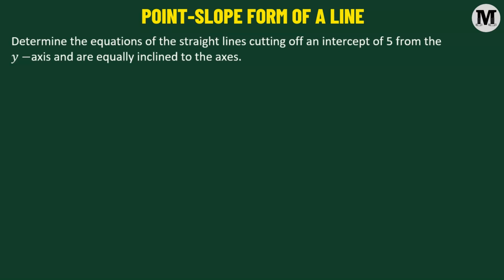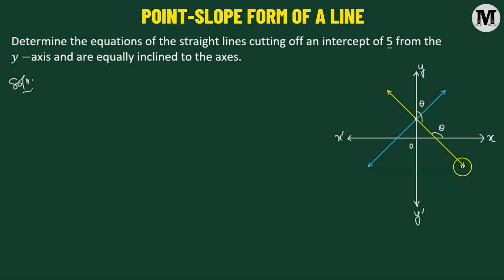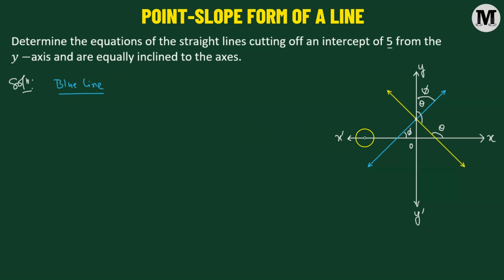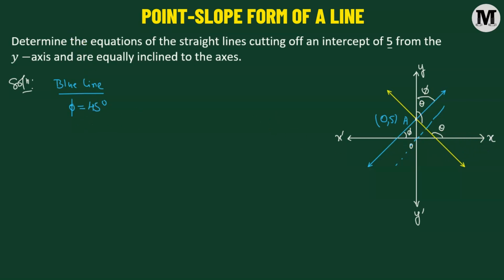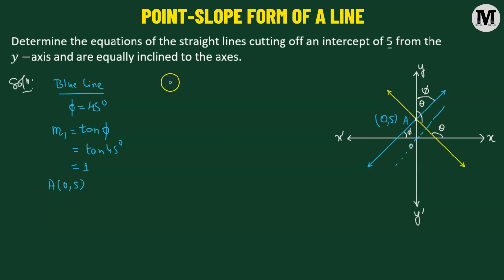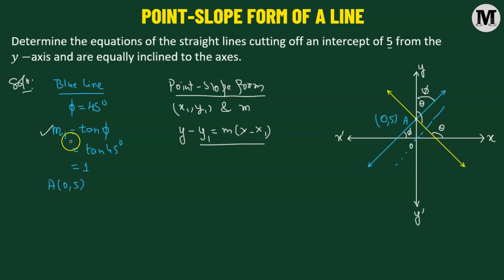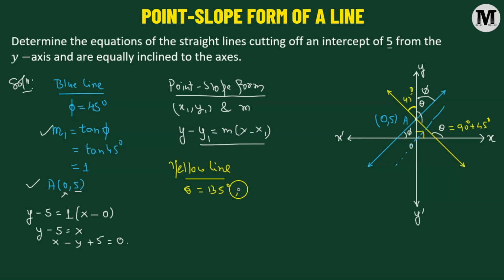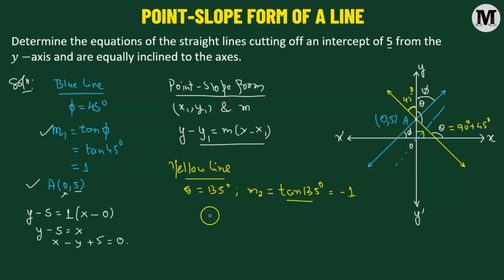11 | Straight Lines - Coordinate Geometry | Point-Slope Form Of A Straight Line